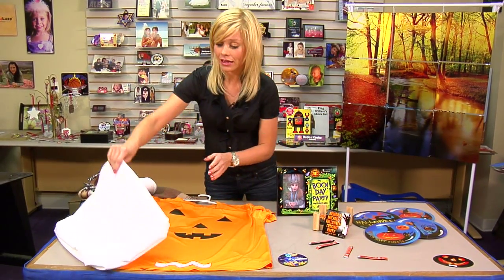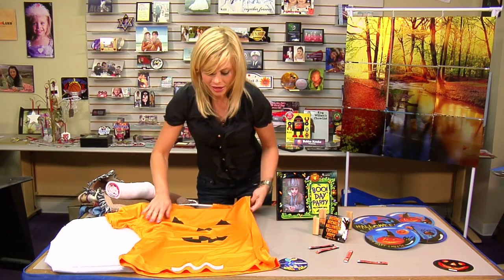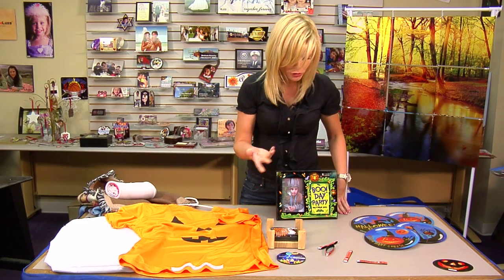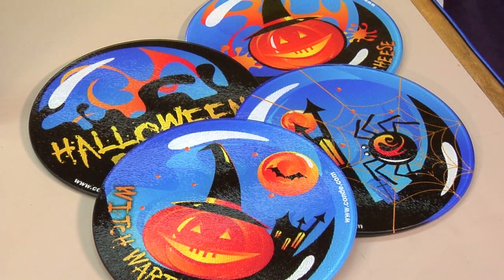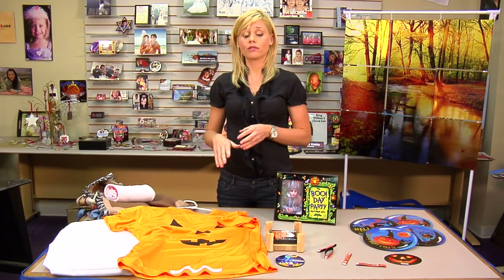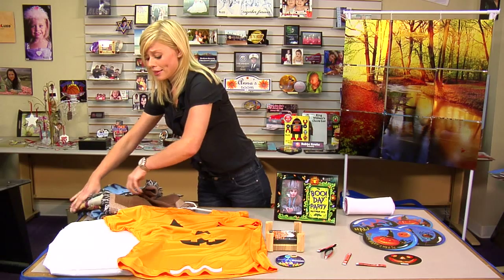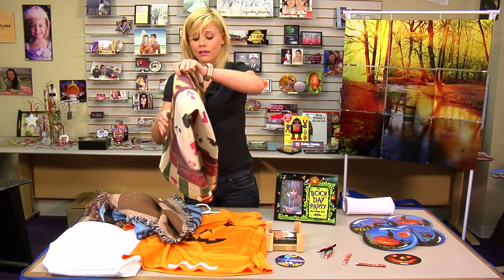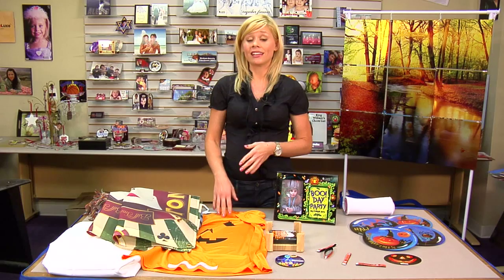Halloween Themed Items for the Dye Sublimation Shop -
Brittany Anderson, Conde Systems' tech support spokeswoman, shows how to add digital images to items suitable for Halloween. She shows items imprinted using sublimation transfers printed on TexPrint-R sublimation paper with a Ricoh e7700N printer using Sawgrass® SublJet-R™ sublimation inks and a George Knight® DC16 combo heat press.

Contact or call for information about working with personalized and imaged products created by dye sublimation and heat transfer applications. Check out our videos that show how and showcase all the products you can make on condeTV.com.